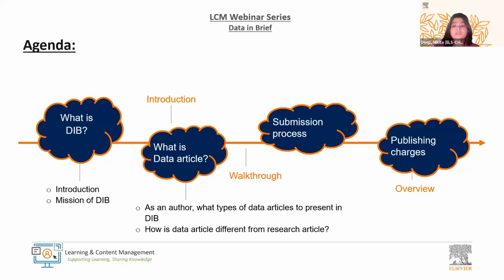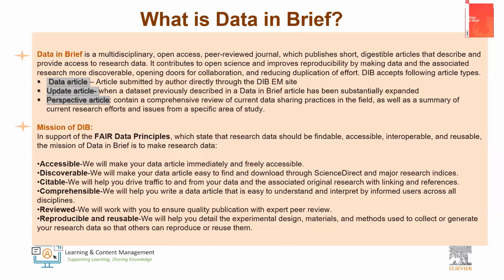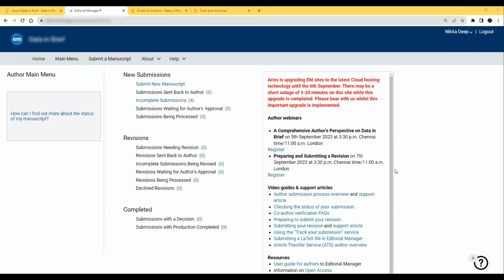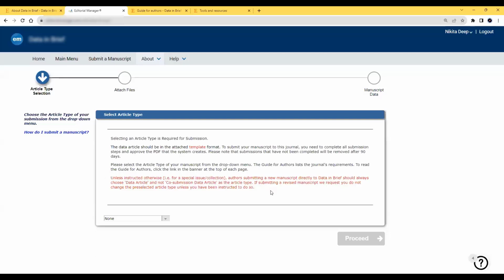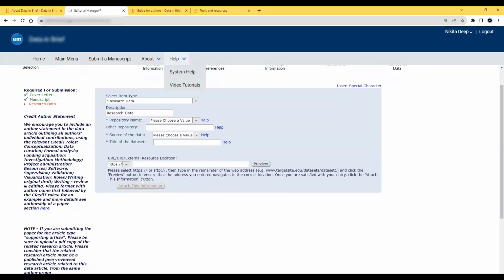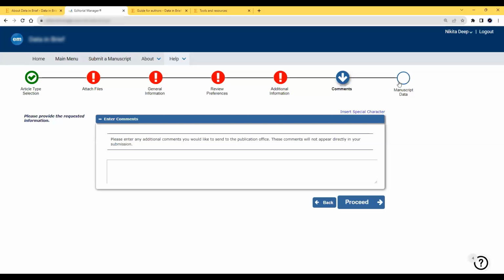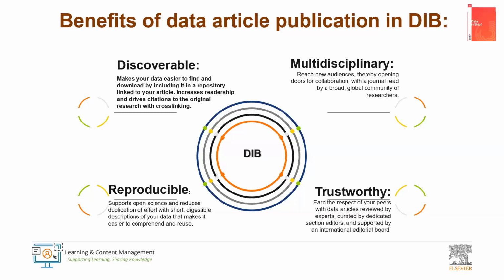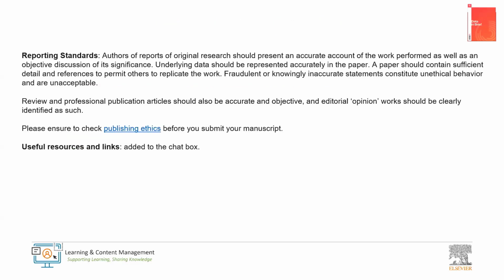Author webinar: A comprehensive author's perspective on Data in Brief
This author webinar recording is curated to provide authors with all the essential insights concerning Data in Brief, along with adept guidance on the proficient submission of manuscripts through the Editorial Manager platform.